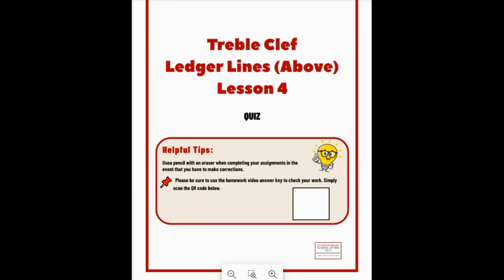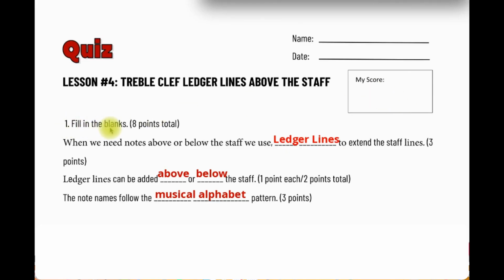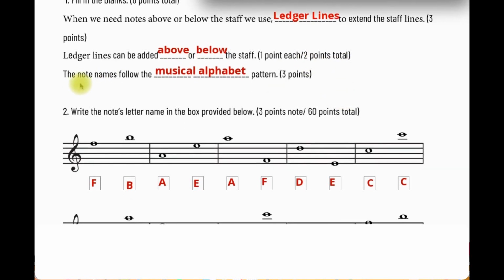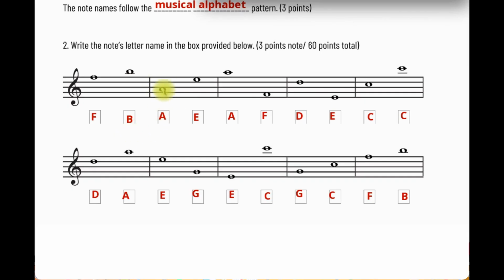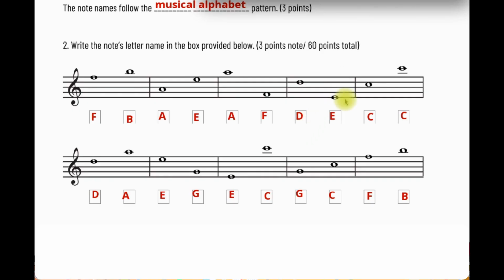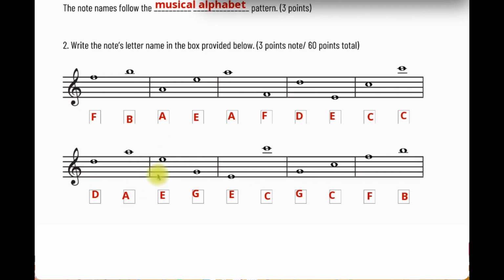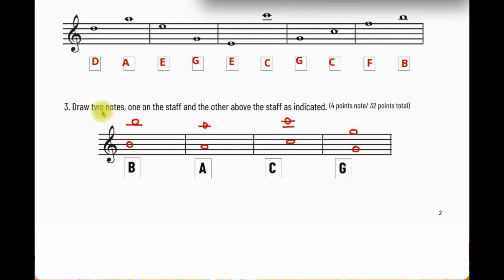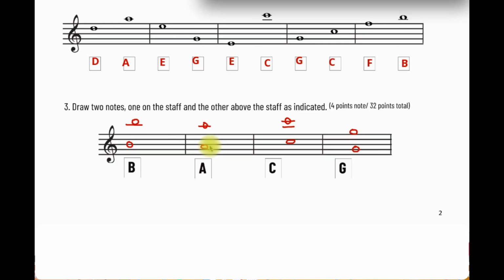Treble Clef Ledger Lines (Above) Quiz Answer Key! (Lesson 4)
Ready to grade your Lesson 4 sheet music exam? Grab your pencil and follow along with Ms Christine in this real-time video answer key for Lesson 4: Treble Clef Ledger Lines (Above) Quiz!

Verify your test answers across three clear grading sections. Review the core terminology blanks in Section 1, test your rapid-fire visual notation recognition in Section 2 (60 points max), and check your mechanical drawing alignments for Section 3 (32 points max). Learn the structural rules for balancing line notes, drawing floating ledger space notes, and stacking complex double-ledger entries perfectly!

Tally up your final quiz scores as we go and drop your totals in the comments section below!

📌 Timestamps:
0:00 - Lesson 4 Quiz Answer Key Welcome!
0:32 - Section 1 Walkthrough: Core Vocabulary & Staff Rules
1:12 - Section 2 Speed-Run: Note-Naming Letter Solutions (60 Point Max!)
2:51 - Section 2 Points Calculation Tally
2:56 - Section 3 Blueprint: How to Handle Unindicated Page Layouts
3:14 - Drawing Note B & Note A Ledger Extensions
3:31 - Drawing Note C & High Note G Staff Boundaries
3:54 - Final Score Calculation Breakdown!